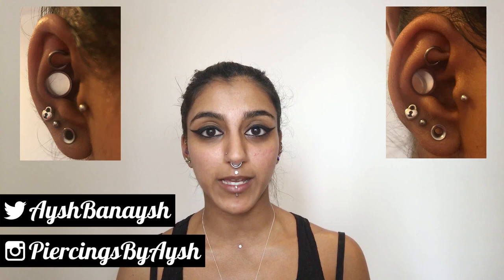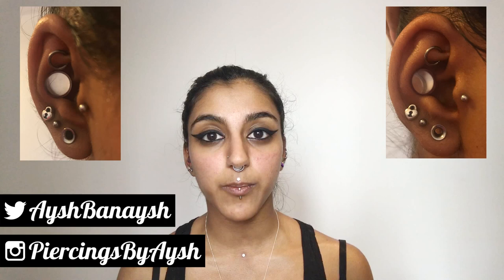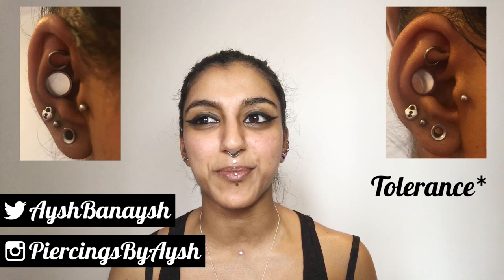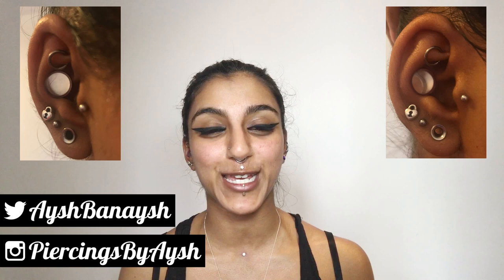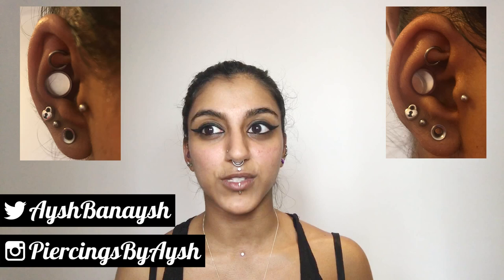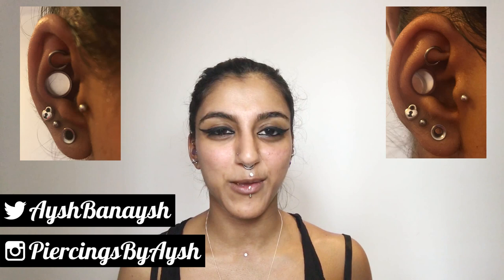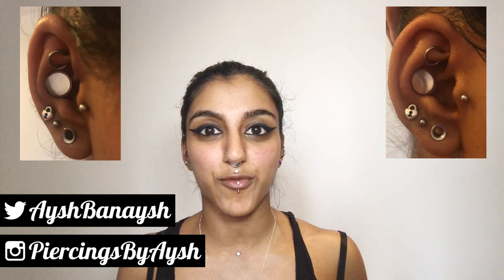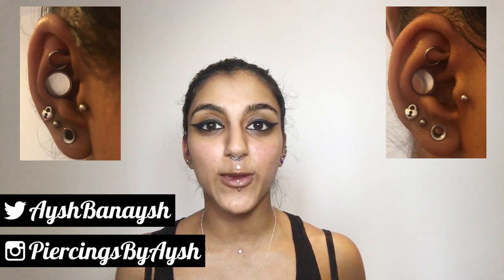8mm Conch Punch - 6mm Conch Punch Stretched To 8mm - Conch Dermal Punch Mod | Piercing Experience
In this video I talk about my new conch punch, done by Julien from Metal Morphosis at 6mm (2 gauge) and stretched to 8mm (0 gauge) over my old conch piercing. Watch footage of me getting my conch punch (not for the squeamish).

Sign up to my mailing list for competitions, offers, advice & more